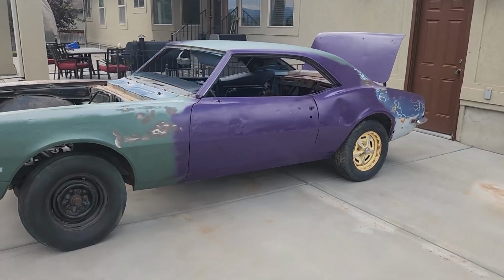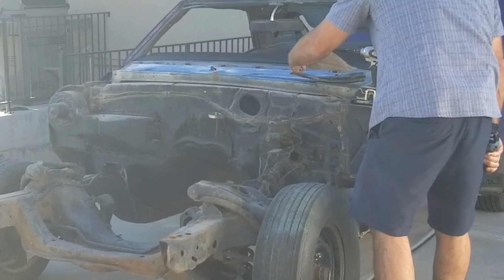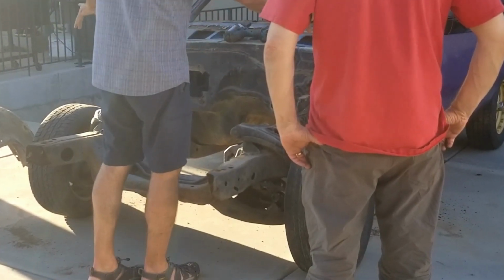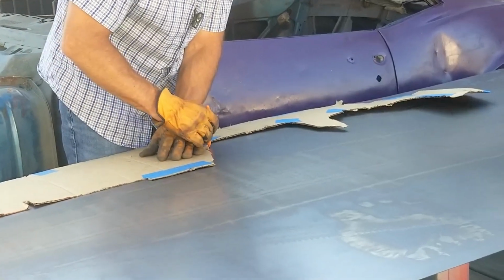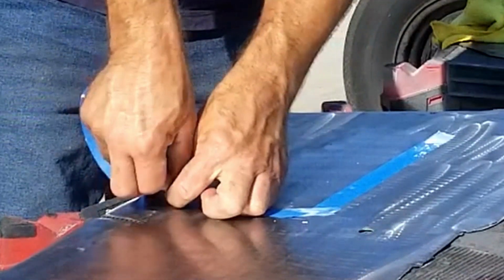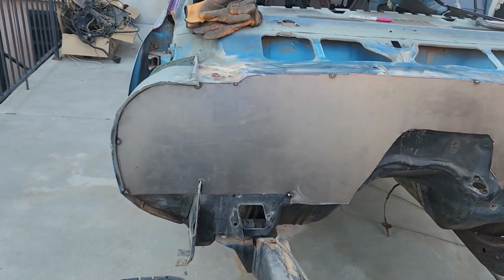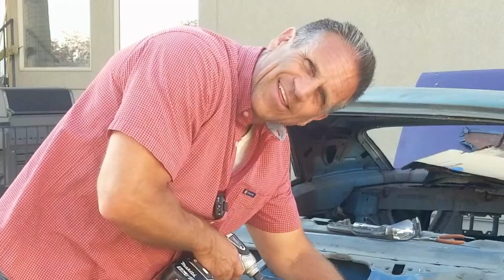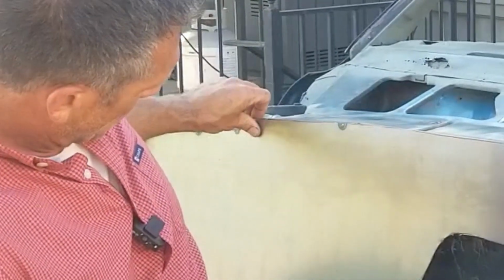Building a Custom Shaved Firewall for a 1968 Chevy Camaro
It's go time for the '68. To build it up, we gotta tear it down, so we remove the fenders, wheel wells, heater fan, and everything else off the front end so we can cut and install a custom firewall.